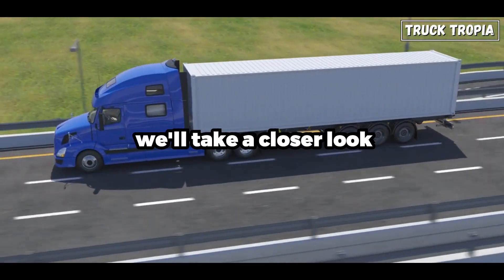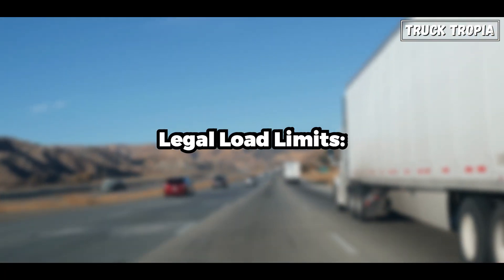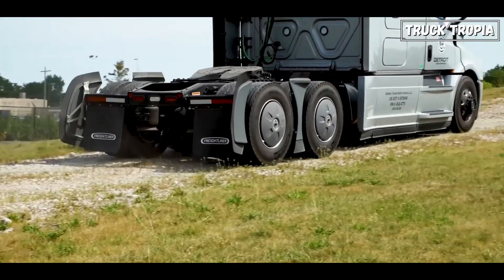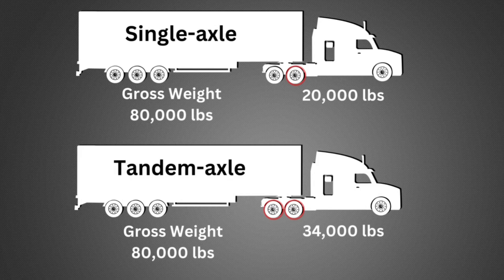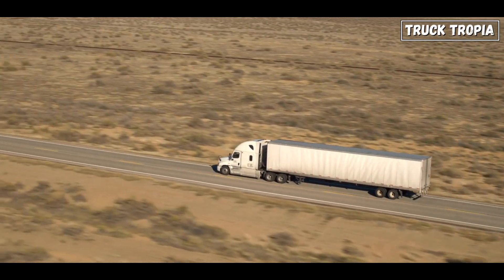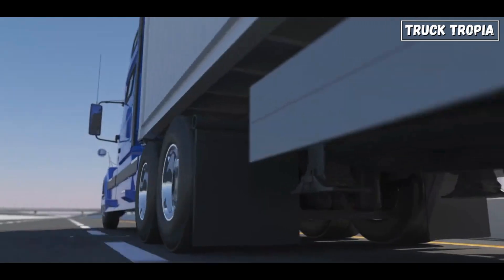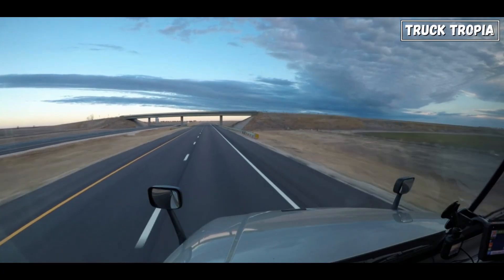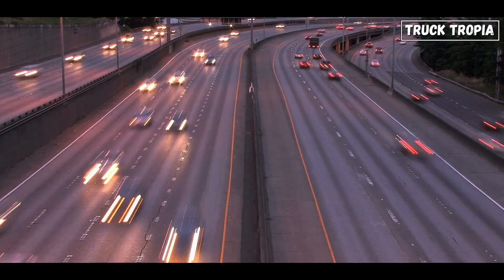Why Do Semi-Trucks Need So Many Wheels?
Why Do Trucks Need So Many Wheels?

Liked this? then you might enjoy one of these

🚛 Ever wondered why semi-trucks have multiple axles? 🤔 In our latest video, we're about to unveil the fascinating reasons behind this engineering marvel that keeps the wheels of the trucking industry turning!

Discover the secrets of weight distribution that prevent road wear and enhance safety. 🛣️ Learn how legal load limits play a role in maximizing cargo and profits. 📜

Join us on this thrilling journey through the world of multi-axle semi-trucks and discover how they balance efficiency, safety, and road preservation.

00:00 Start
00:15

Weight Distribution
01:08 Legal Load Limits
02:04 Stability and Handling
02:49 Payload Capacity
03:51 Braking Performance
04:53 Reduced Ground Pressure
05:48 Tire Longevity
06:55 In conclusion

▬▬▬ End  ▬▬▬
Hope you liked this Why Do Trucks Have So Many Wheels Compared To A Car?